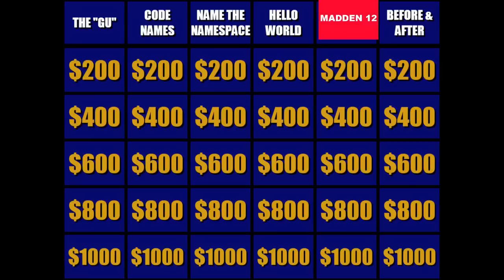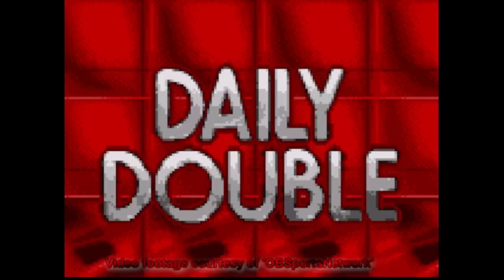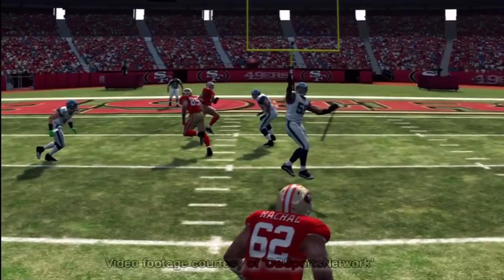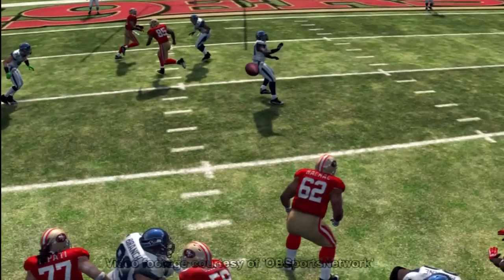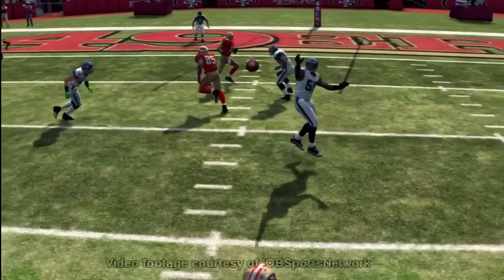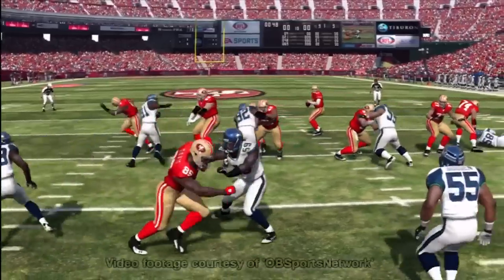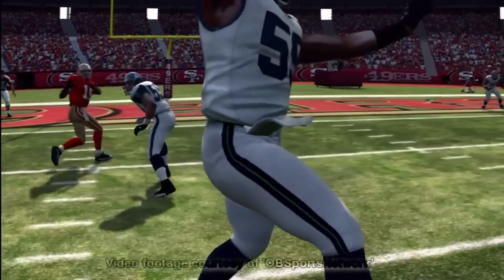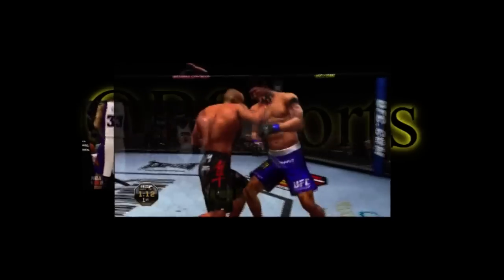OSBN- MADDEN 12 JEOPARDY - "MADDEN MOVES FOR $600 PLEASE!"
THIS CHANNEL WILL HOST ALL MY SPORTS CLIPS!
Links are for Mobile Phone users.